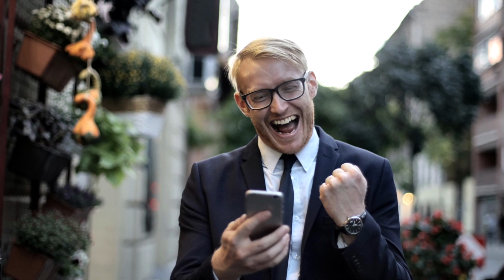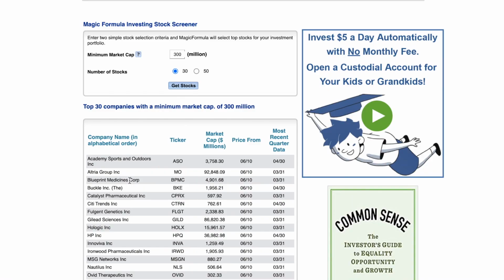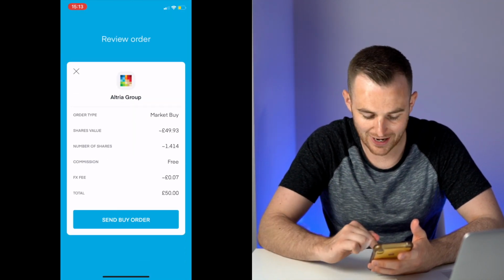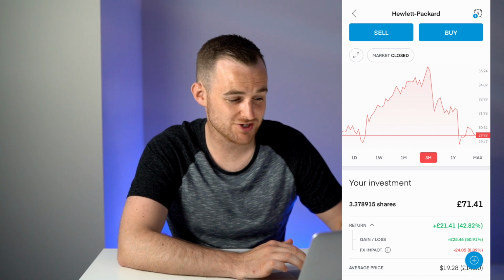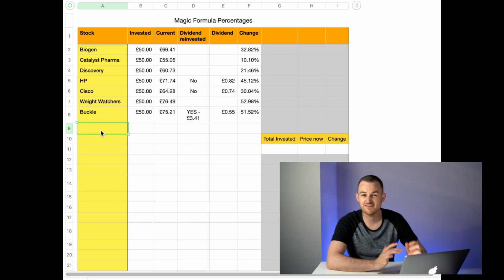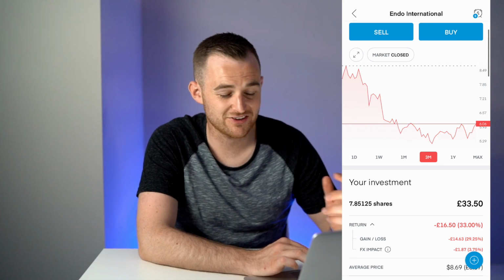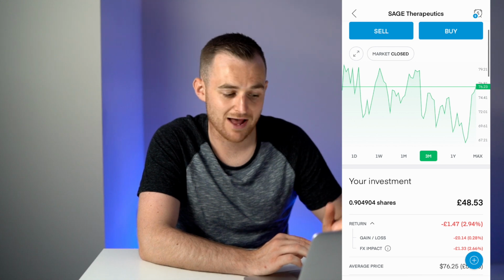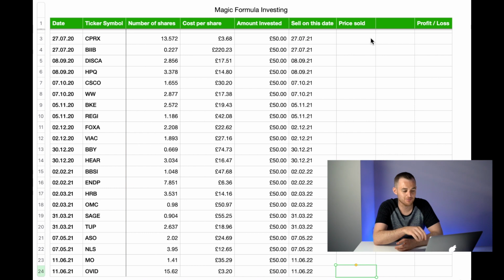My Magic Formula Investing Portfolio Results - Investing £100 TODAY!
The little book that still beats the market

In today's video, I share my Magic Formula Investing Portfolio Results. I am now in month 11 buying my magic formula stocks using Joel Greenblatt's Stock Screener. Every month I share how the stocks are doing that I have purchased using the magic formula investing strategy, as well as purchase 2 new stocks to add to my magic formula portfolio.

Next month will be the final month of my original experiment, and then I will need to start deciding if to sell the magic formula stocks as part of the process says you should UNLESS they still appear in the stock screener.

This month's 2 new stocks are Altria Group and OVID therapeutics!

📚 My favourite books about Financial Freedom

The Simple Path to Wealth
Quit like a Millionaire
I will teach you to be rich
Rich Dad, Poor Dad
4 hour work week
1 FREE audiobook with Amazon Audible

📱Social Media -

📸 My Equipment

Camera - Sony A7III
Lens - Sony 35mm
Front light - LED softbox
Back light - Colour strip light
MacBook pro
Tripod - Manfrotto
External Hard drive - Toshiba